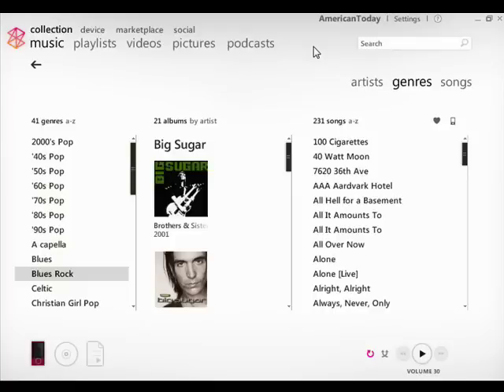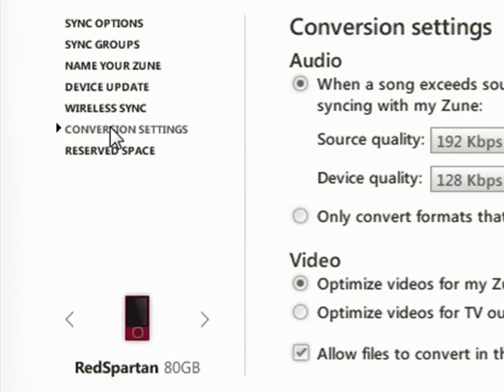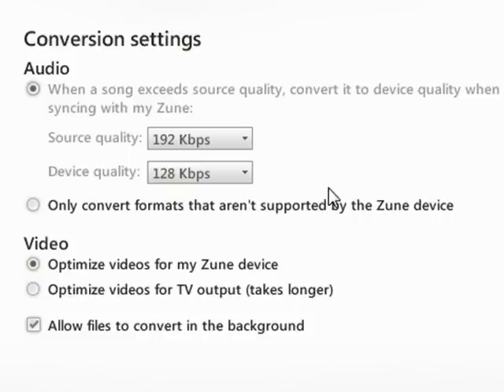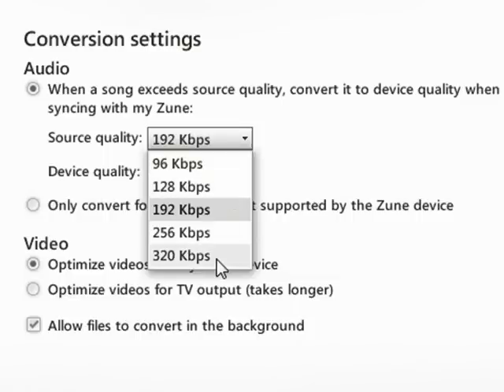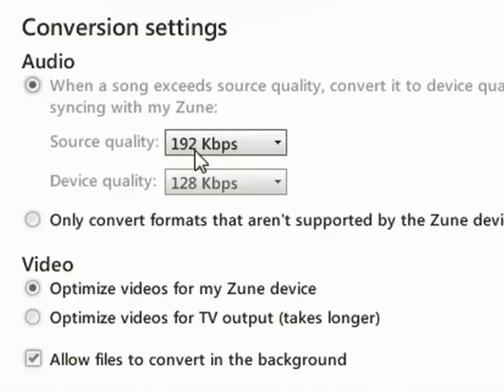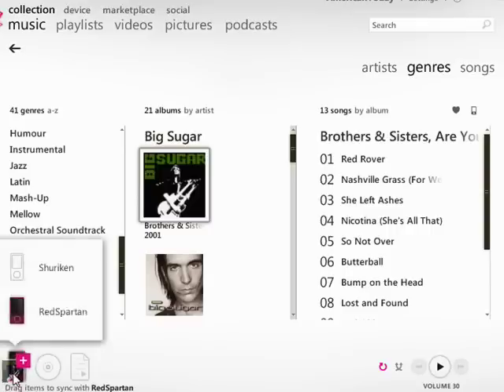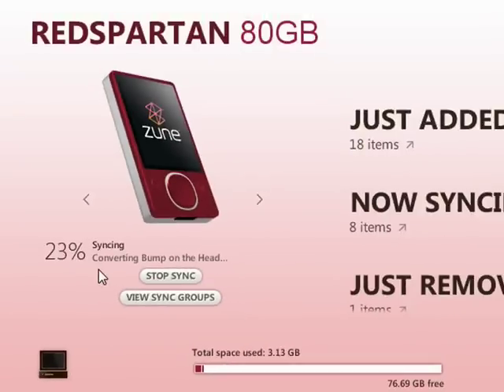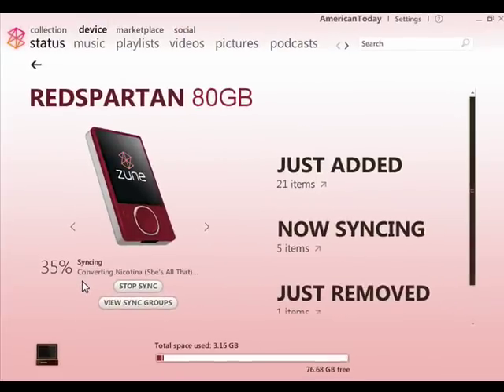Zune 101: Getting More Music Onto Your Zune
One of the new features in the 2.5 spring update for the Zune is the ability to specify the quality level of the music on your Zune. That means that if you have 256 kbps MP3s and you want to fit more music onto your Zune, you can change the Zune software to convert your music to 128 kbps WMA files (or another quality level). This video shows you how to do that.

Got a request for something you'd like to see me cover in a future video? Post a comment and make a request!

This video was created using the awesome Camtasia 5 from TechSmith.

- Jason Dunn